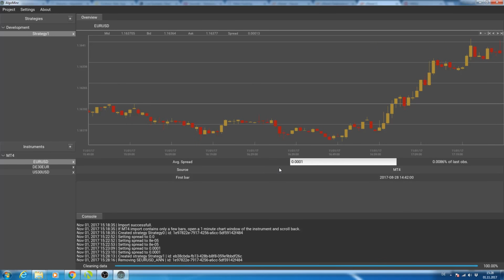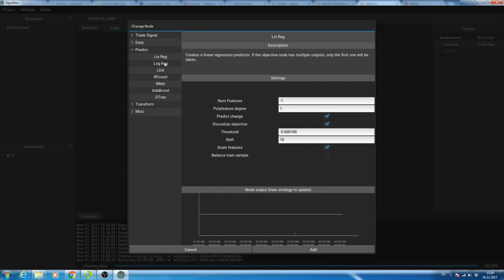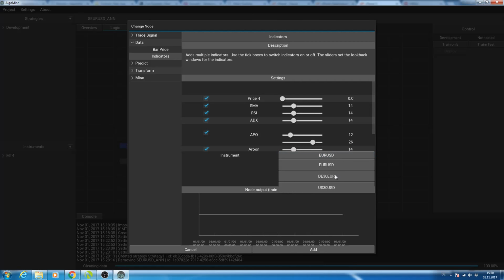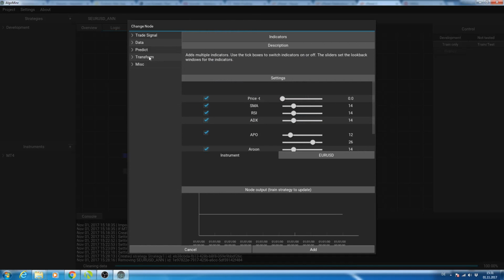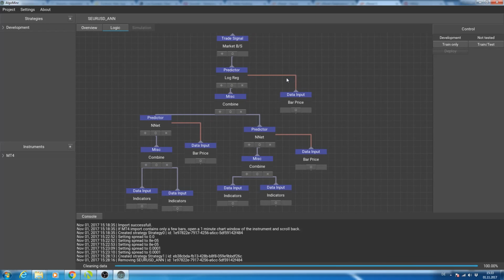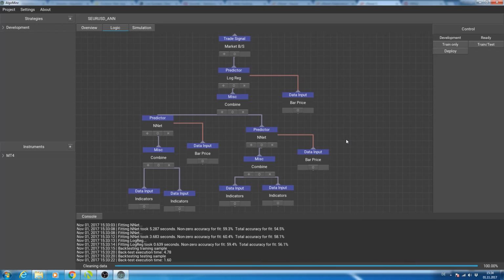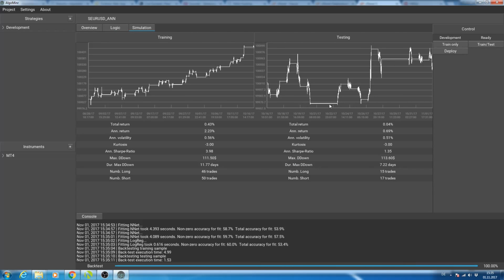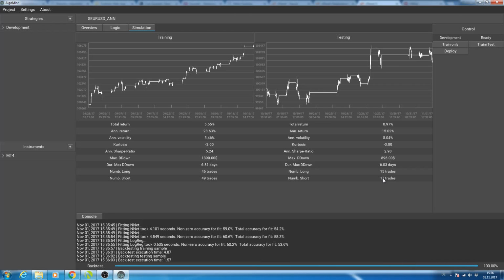Creating a strategy with artificial neural networks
ANN in a strategy to predict the influence of DE30 and US30 indices on the EURUSD exchange rate. Sorry for the confusing middle part :)